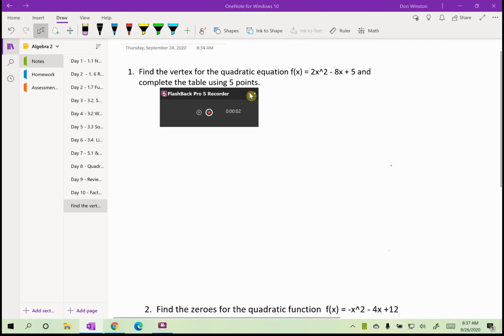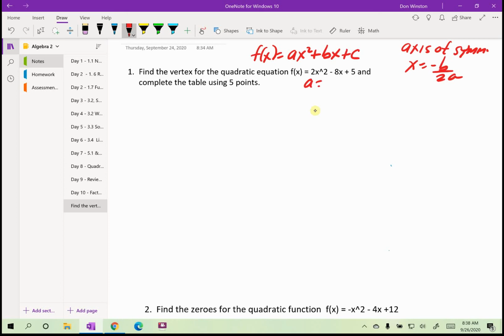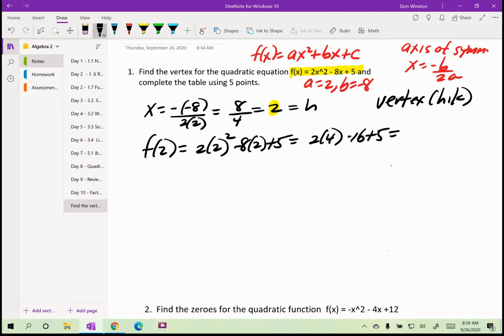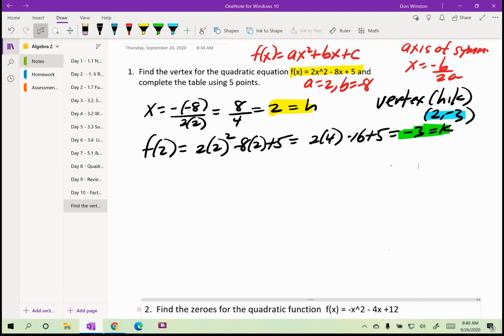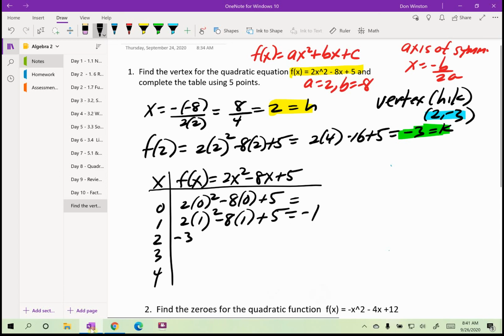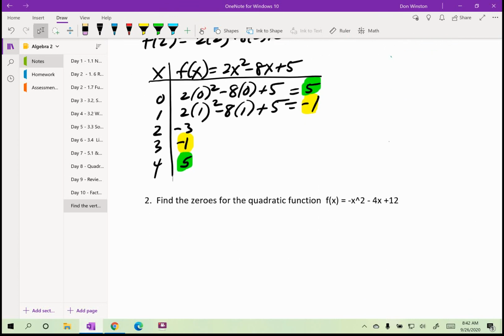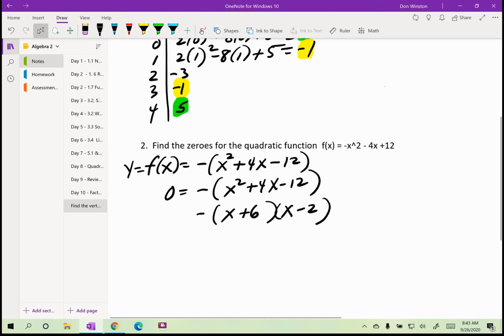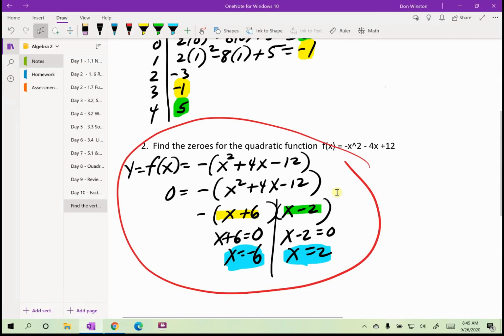Alg 2 5.1 - 5.3 Take Home Quiz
Take Home Quiz